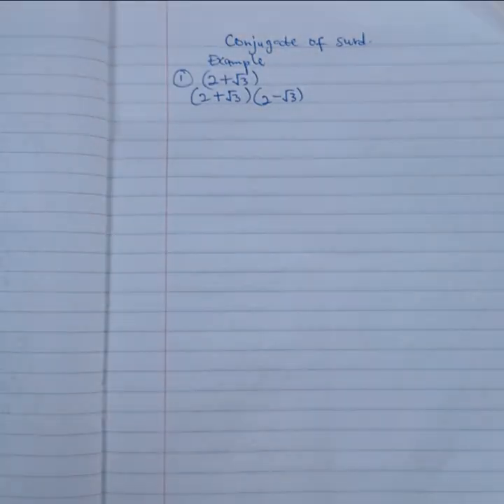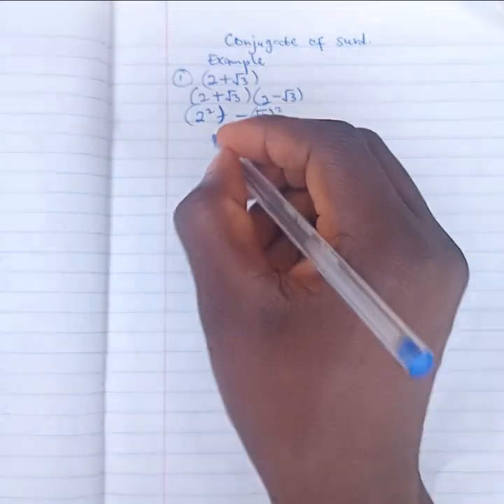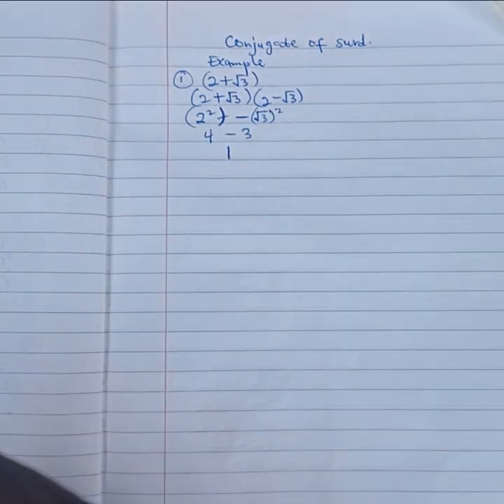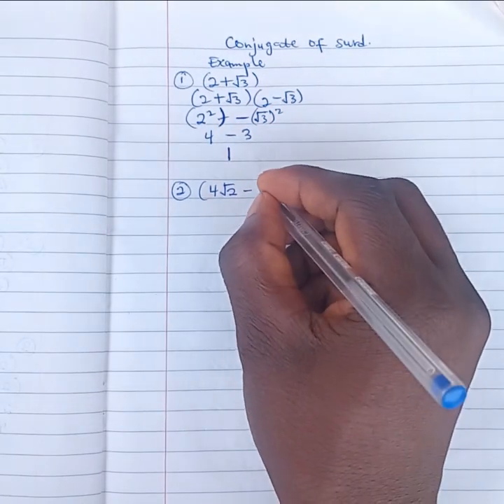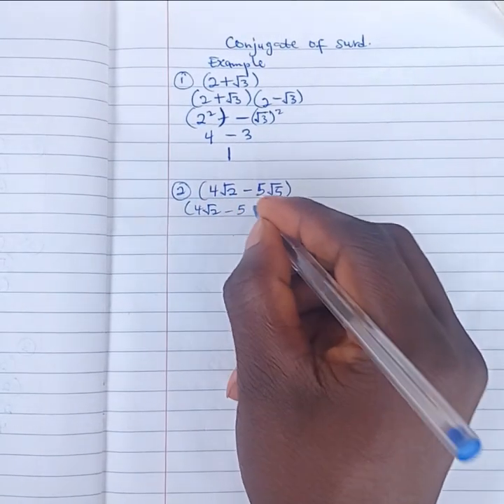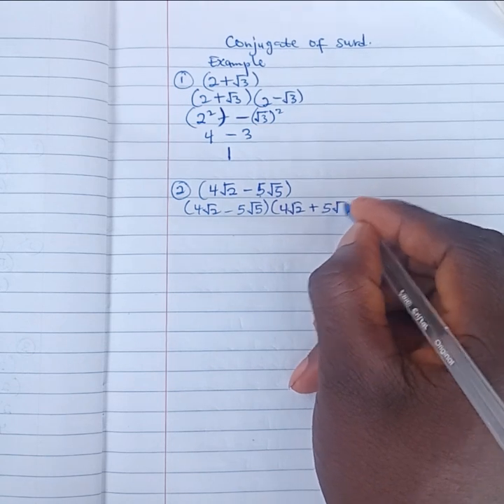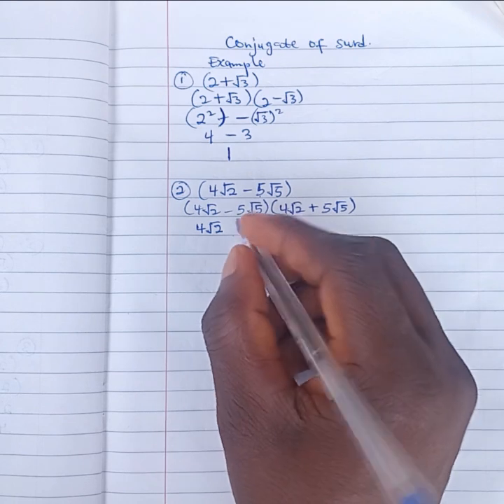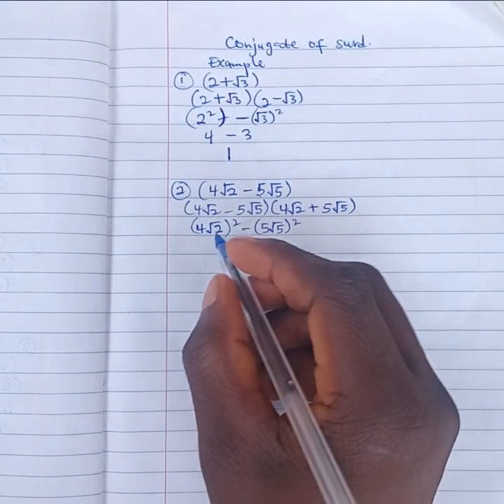conjugate of surd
A conjugate surd is a sum and the difference between two simple quadratic surds.